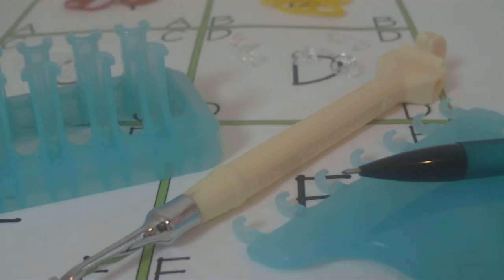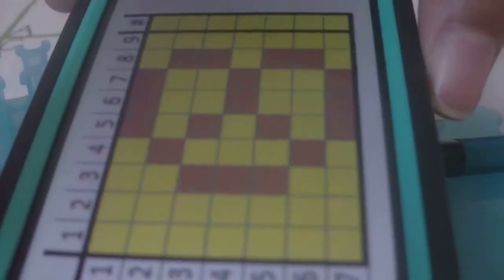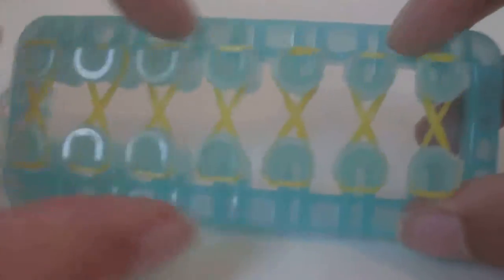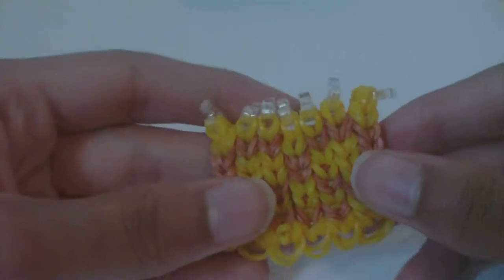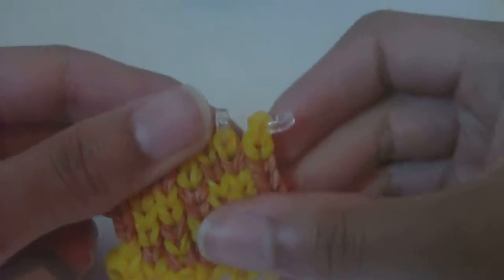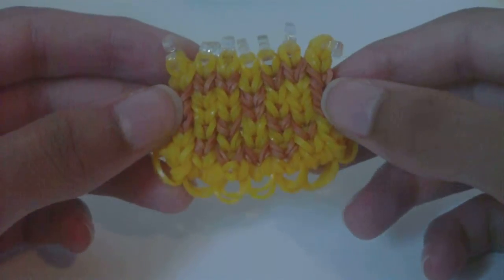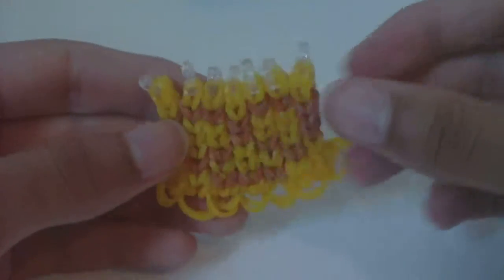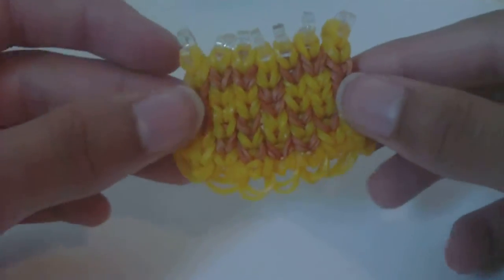How to Loom: "Vertical Pretzel" Pattern (Alpha Loom)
↓ RUBBER BANDS ↓

For each individual pretzel on the bracelet you need:
A: 19 (Pretzel)
B: 37 (Background)
C: 8 (Connector)
*First figure out how many bands you'll need to make a 7 row bracelet fit around your wrist.

 ↓ ABOUT ↓

✻In this tutorial I show you all how to make my Pretzel pattern. This one is designed to be a bracelet. I have another version that is meant to be a mini picture. Link to that tutorial is below.

↓ LINKS ↓

(This design is on page 13)